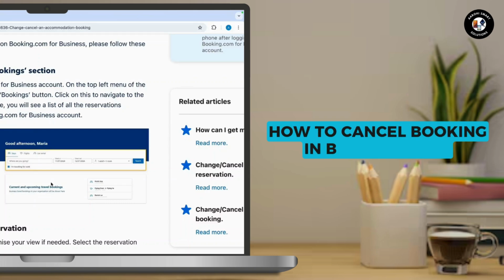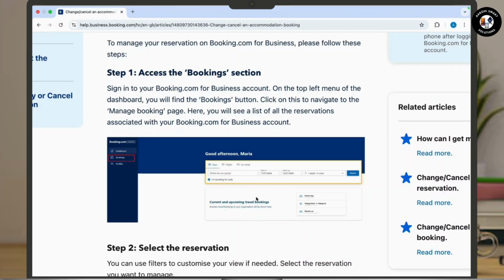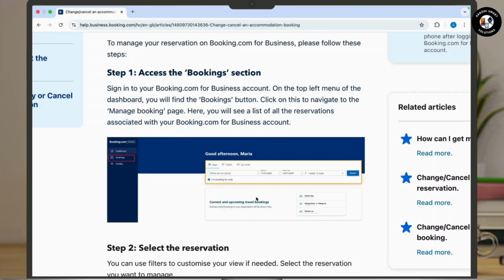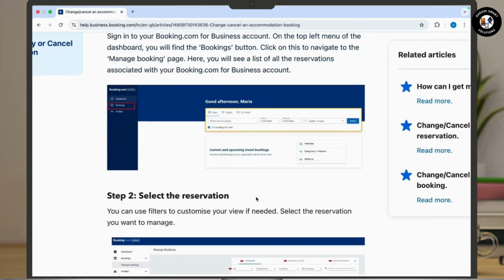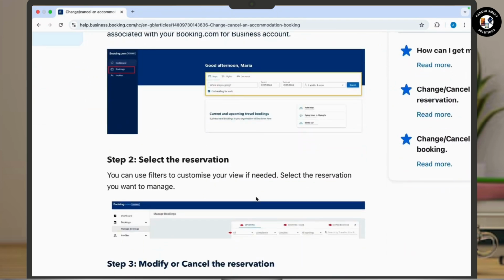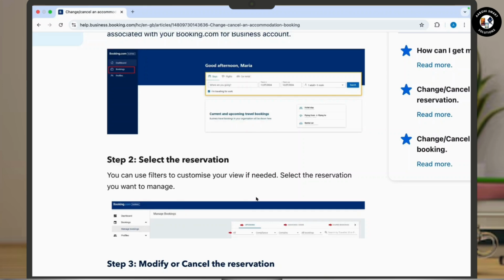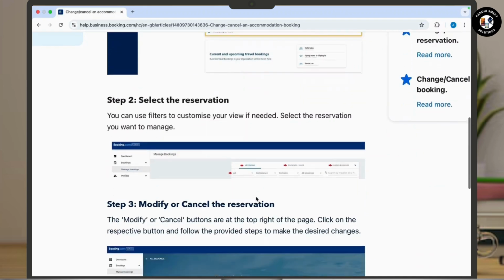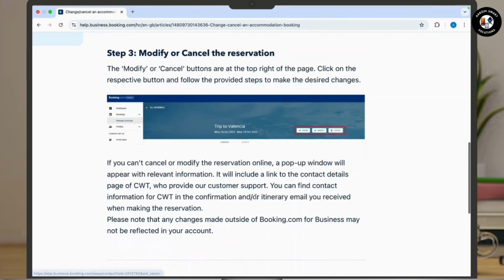How to Cancel Booking in Booking.com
How to Cancel Booking in Booking.com (2025)!
Need to cancel a reservation on Booking.com? This video will guide you through the steps to cancel your booking quickly and easily. Whether you're wondering, "How do I cancel my booking on Booking.com?" or need help with refund policies and cancellation fees, this tutorial has you covered. Learn how to check your booking details, cancel your reservation, and avoid extra charges. Watch now to cancel your Booking.com reservation hassle-free!

Timestamps:

00:00 How to Cancel Booking in Booking.com
00:10 How Do I Cancel My Reservation on Booking.com?